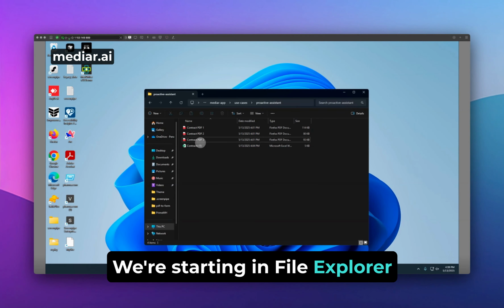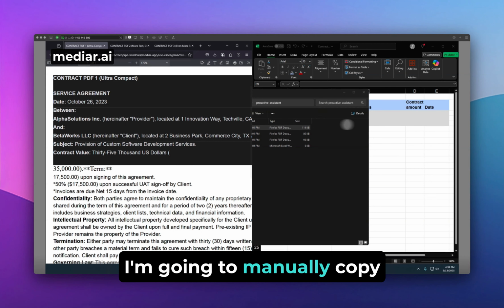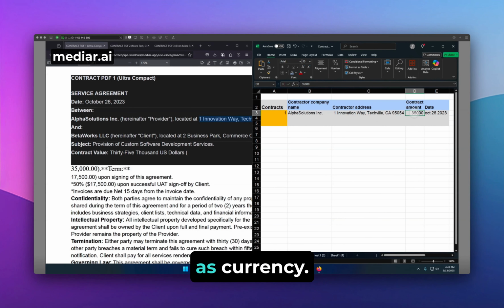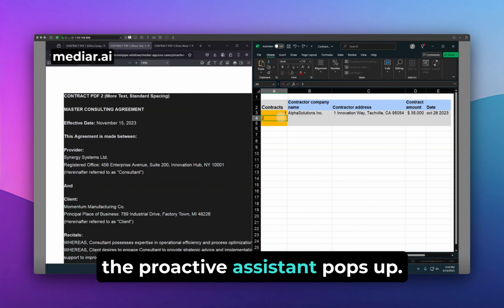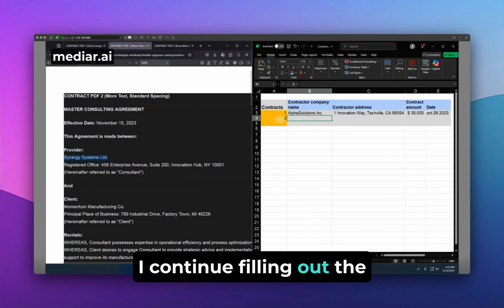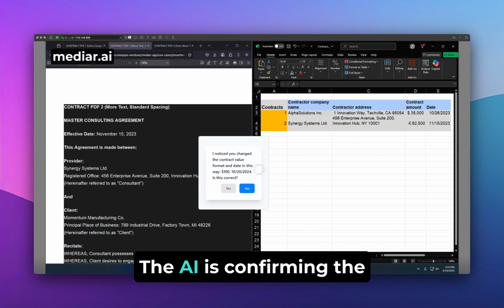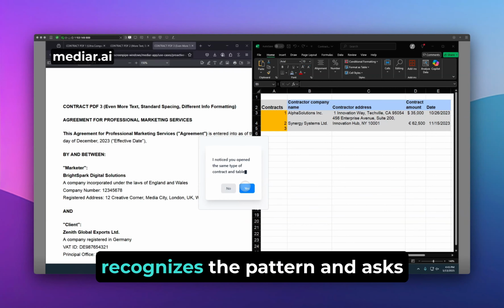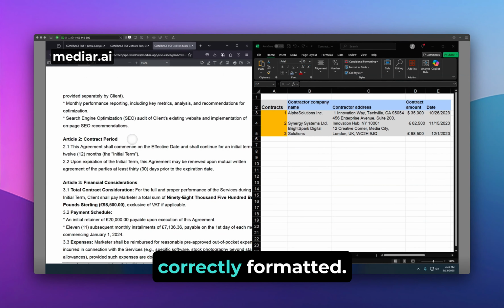Introducing Proactive AI Agent. Agent that monitors your work, suggests and performs automation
We're starting in File Explorer, where we have a few contract PDFs and an Excel spreadsheet ready.
Let's open the 'Contracts' Excel file.
You can see it's set up with columns to track contractor names, their addresses, the contract amounts, and the relevant dates.
Now, I'll open the first document, 'Contract 1'.
I'm going to manually copy the key information. First, the contractor name, their address... then the contract value, and finally, the contract date.
Just a quick format change here to display the amount as currency
Alright, on to the next one. I'll open 'Contract 2' and select the next row in Excel.
The proactive assistant pops up! It says, 'I noticed you started filling out another contract detail. Is this a repetitive task?' I'll click 'Yes'.
I continue filling out the contract details, address, contract amount, date
Now another helpful prompt: 'I noticed you changed the contract value format and dat' The AI is confirming the formatting preference it observed. Yes, that's correct.
And it learns from that confirmation! This is proactive automation at its best. Absolutely, yes!
So, let's test that. I'm opening 'Contract 3' and clicking into the next available row in my spreadsheet.
The assistant immediately recognizes the pattern and asks for confirmation.  Yes, please!
And just like that, all the information is automatically filled and correctly formatted.